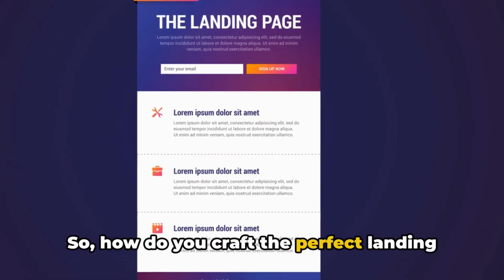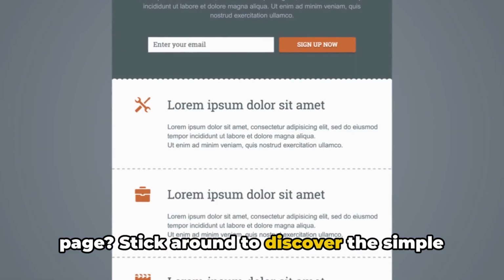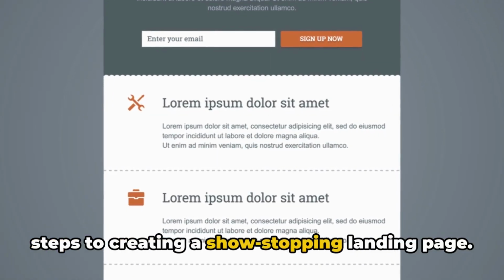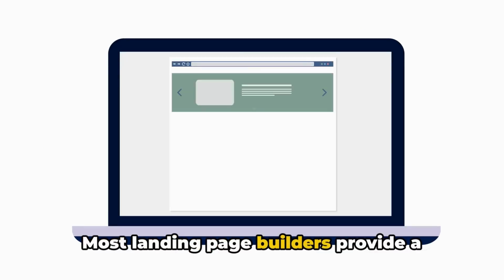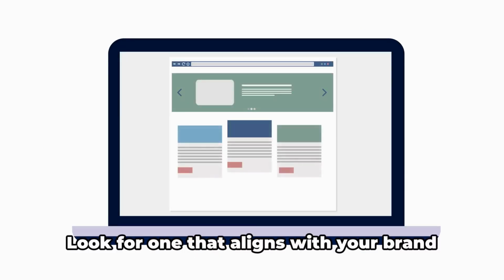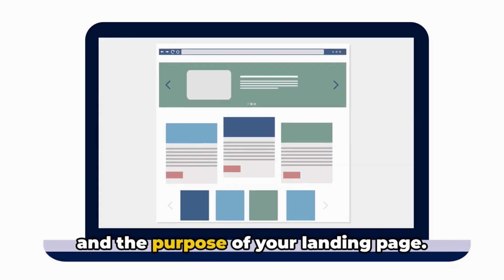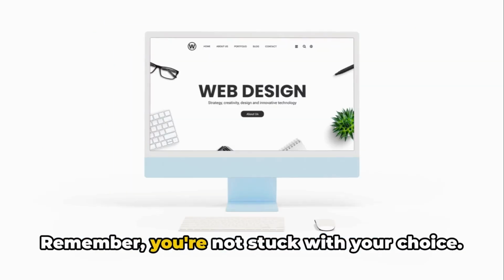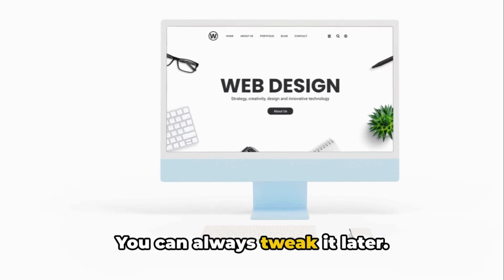Master The Art Of Landing Page Creation How To Build Create Web Site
Looking to create a stunning landing page website? Look no further! In this video tutorial, I'll guide you through the tried-and-true facts and best practices for designing the perfect landing page. With expert tips, you'll learn how to captivate your audience, optimize conversions, and drive your business forward. Whether you're a seasoned web designer or a beginner, this step-by-step tutorial has got you covered. Get ready to wow your visitors and achieve your goals with a landing page that stands out from the rest. Let's get started!

00:00:00 Introduction to Landing Pages
00:00:30 Key Elements of a Landing Page
00:01:30 Steps to Create a Landing Page
00:03:10 Recap and Conclusion